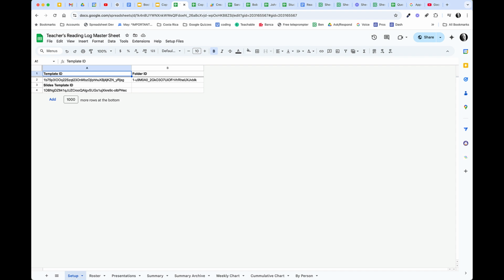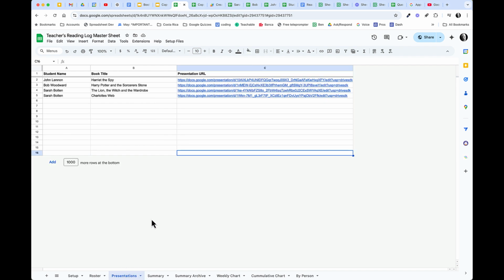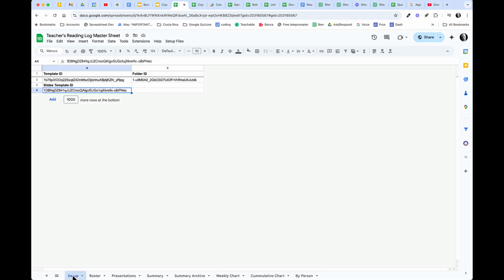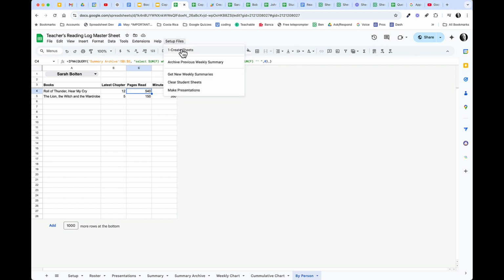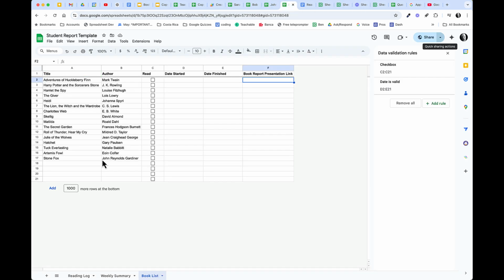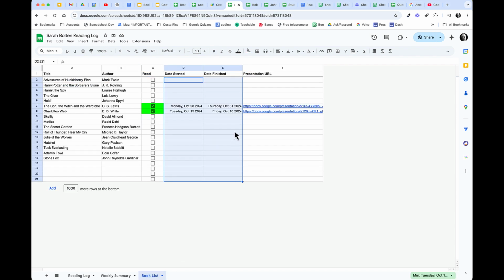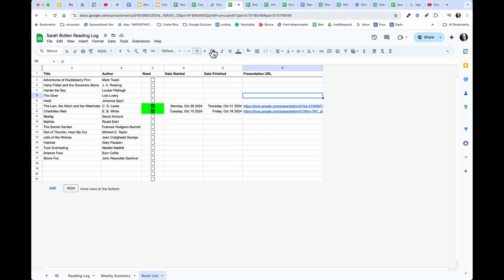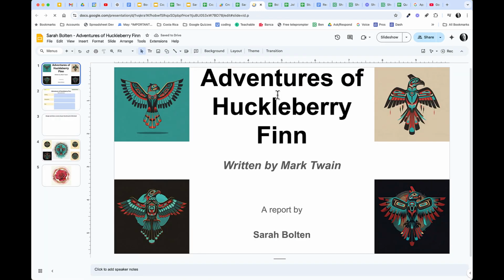Enhanced Version 2 of Apps Script Based Reading Logs System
@redtailfanschool In this video, I go over the new features and simplification of the reading log system I recently posted. Here are instructions to make your own copy of the system: